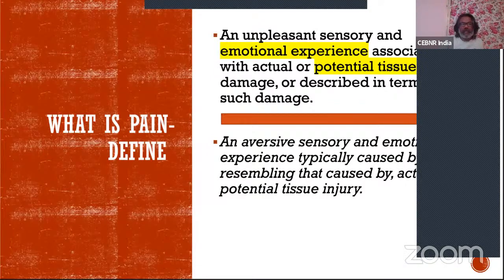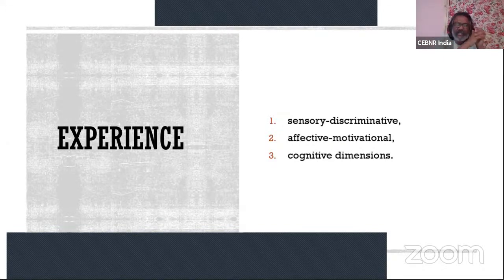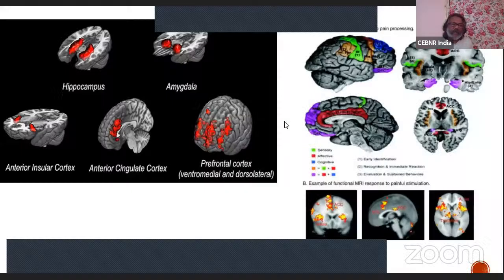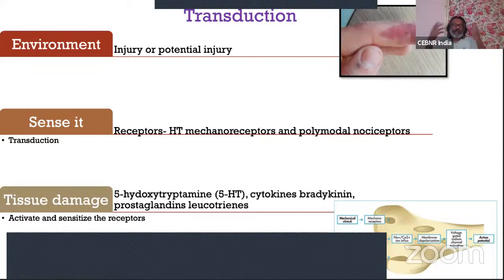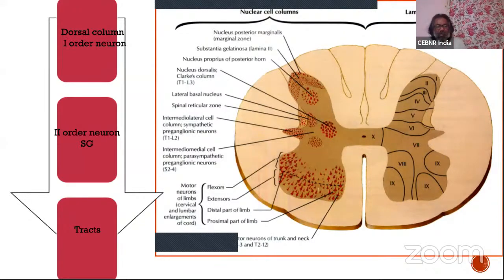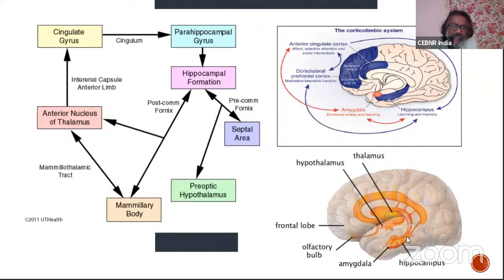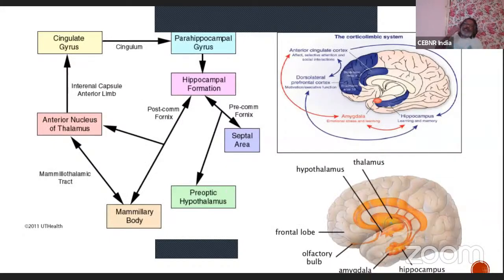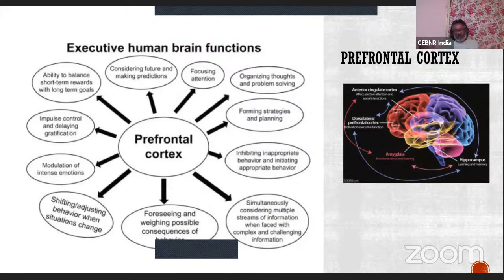Physiology of Pain By Dr Hariohm PT